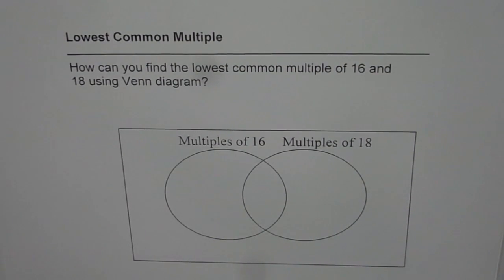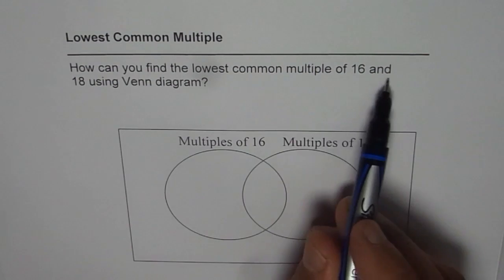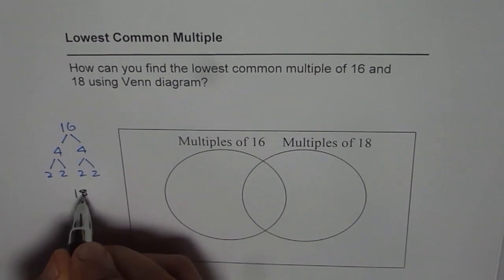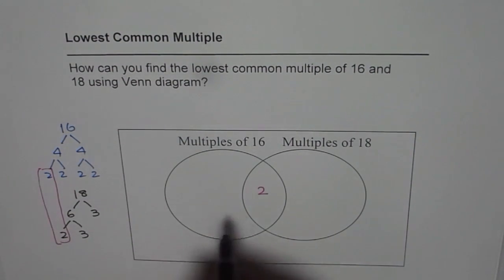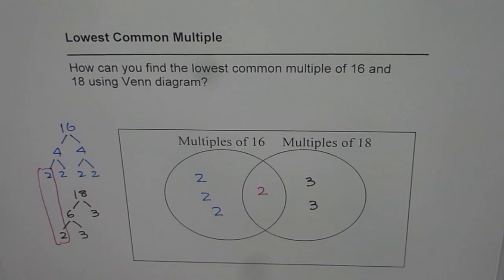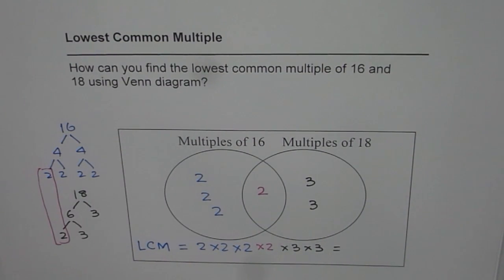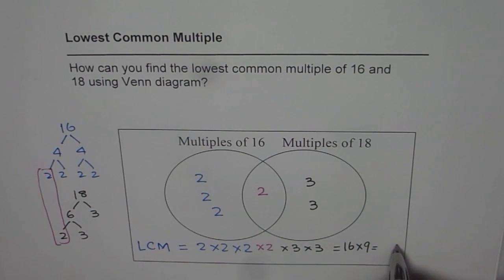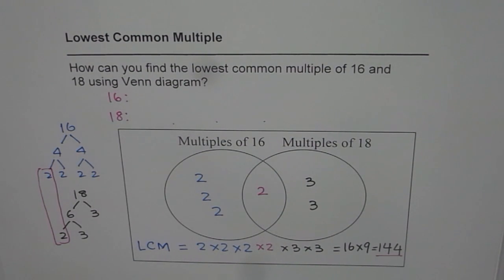How to Find LCM Lowest Common Factor by Venn Diagram